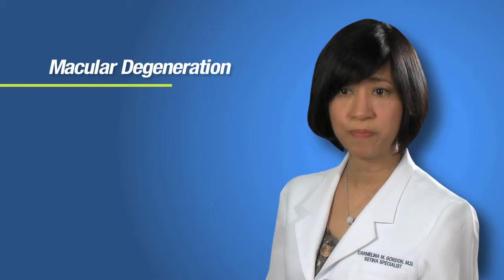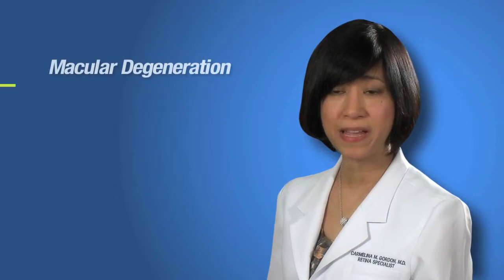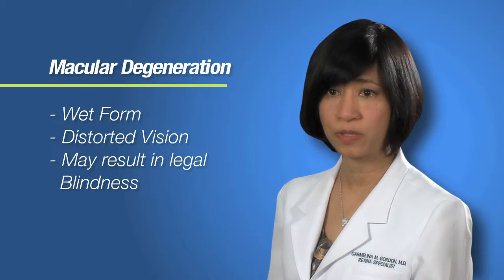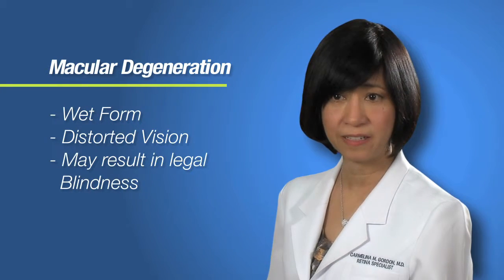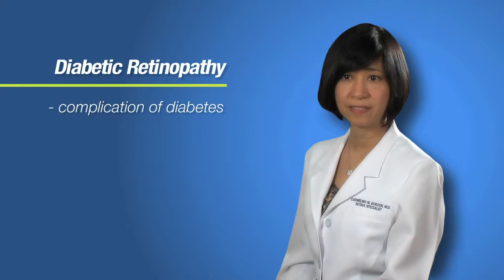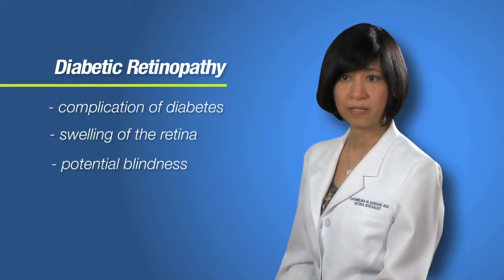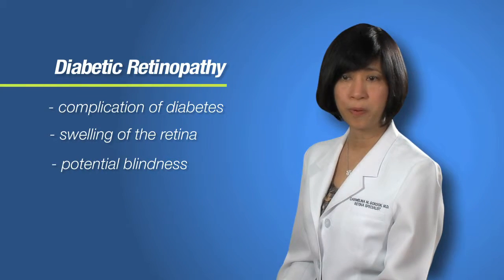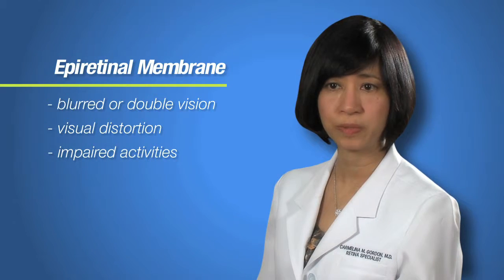Carmelina Gordon, M.D. - Definitions Video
TLC Eyecare